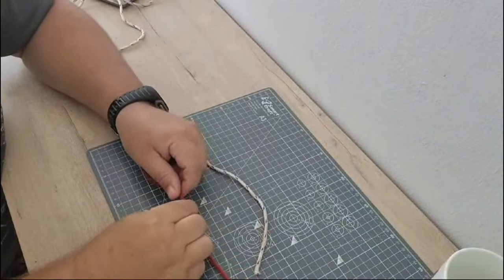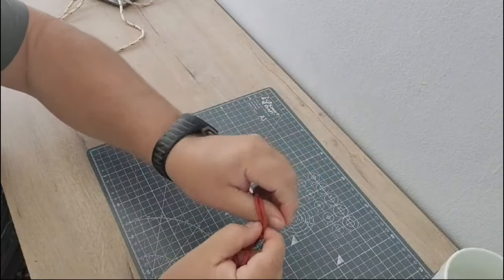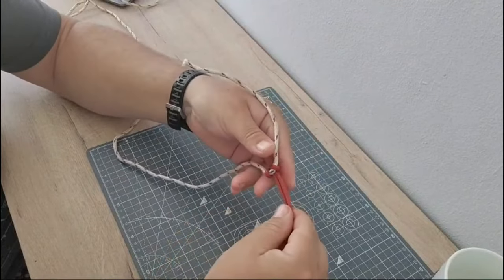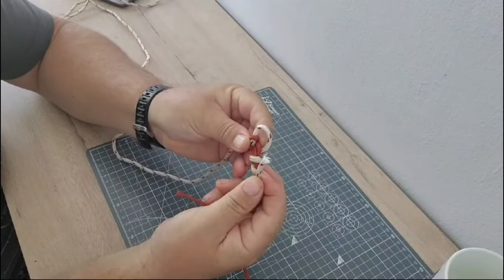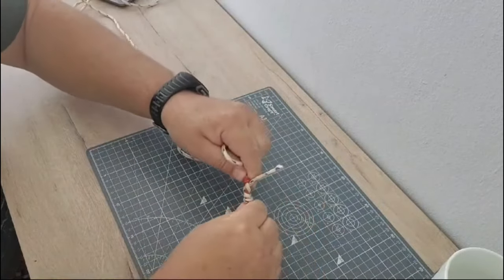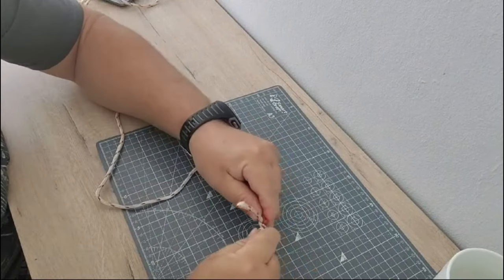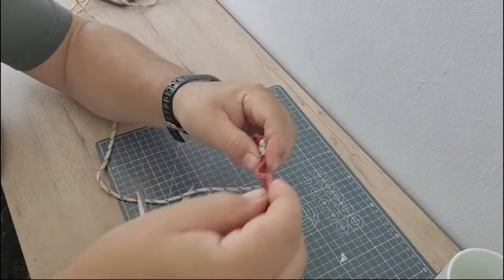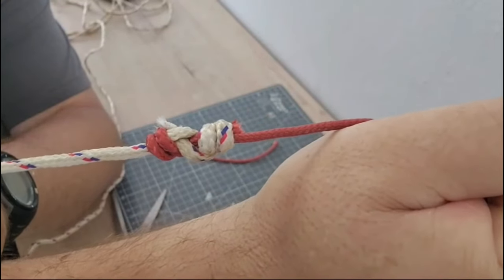How To Tie Leader Line To Main Line || 16-02-24 #38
Welcome to Let's Do Fishing, your ultimate destination for all things carp fishing! Join us as we dive into the world of carp angling, sharing tips, tricks, and unforgettable adventures on the water.
Our channel is dedicated to providing you with top-notch carp fishing content, catering to both beginners and seasoned anglers.
Our in-depth tutorials and gear reviews will help you stay well-equipped for your fishing journeys.

Let's do Fishing embraces a community of passionate anglers who share their experiences, successes, and lessons learned. We invite you to be part of this thriving community, engaging in discussions, and connecting with carp enthusiasts..

Get ready t, and let's make every moment count in the Carp Nation!

Lets do fishing
Let's do fishing
How To Tie Leader Line To Main Line